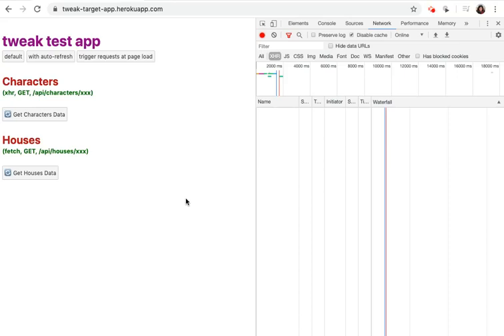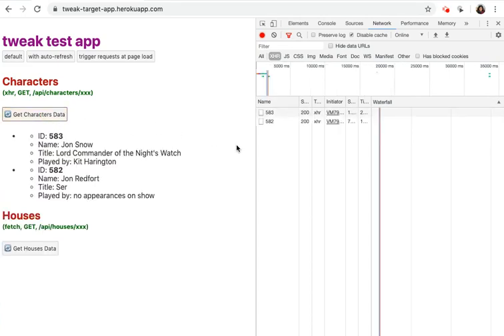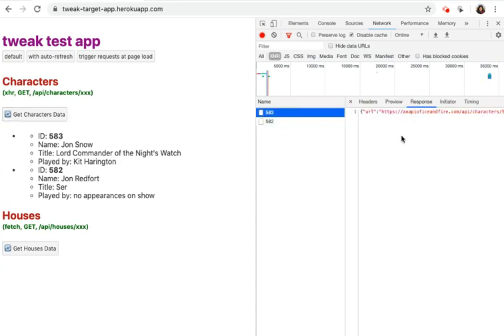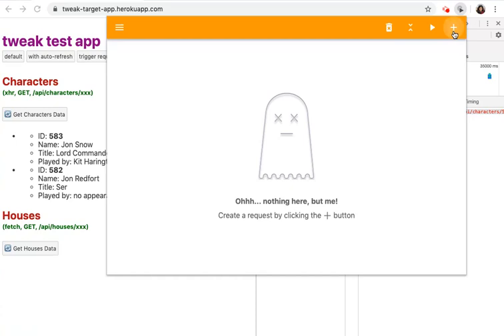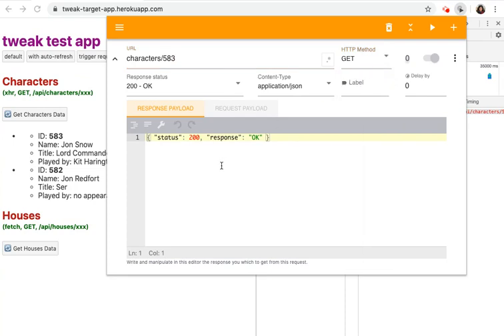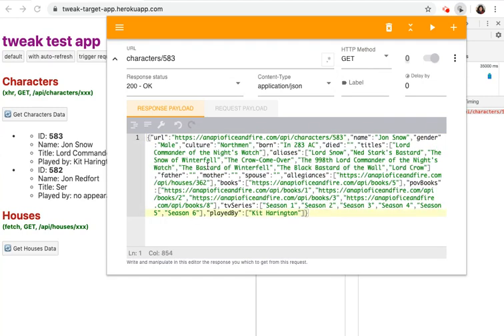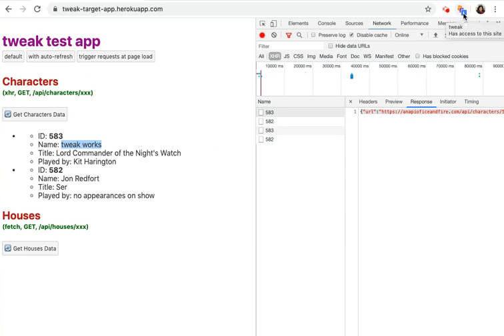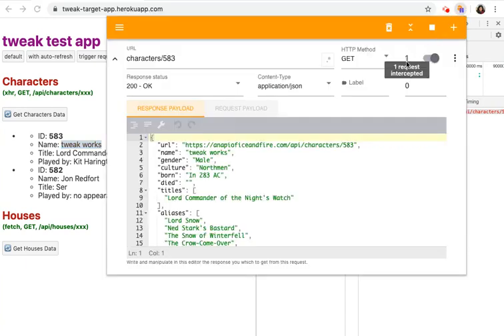(Old) How to intercept HTTP requests with tweak extension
This video features an older version of our extension.